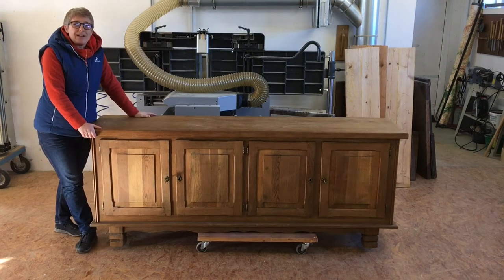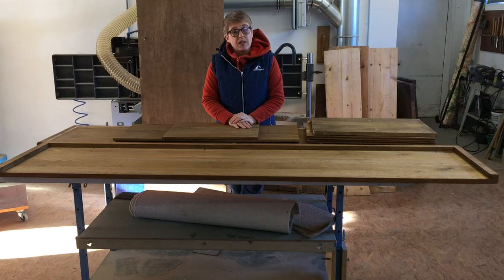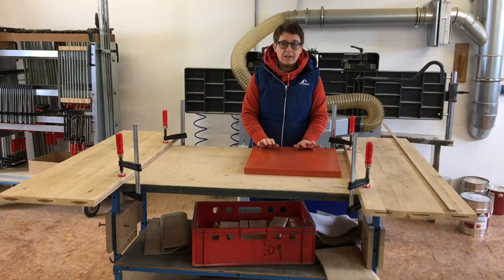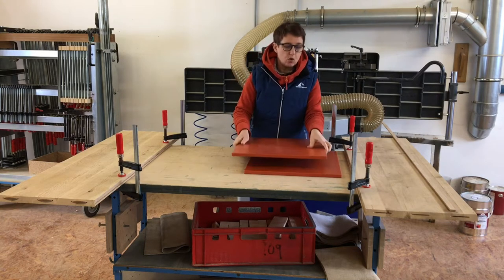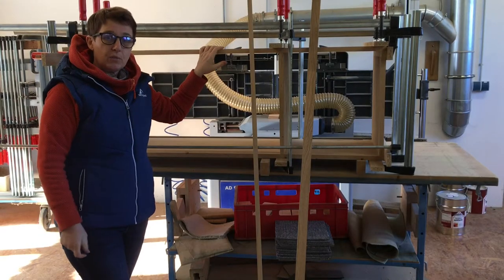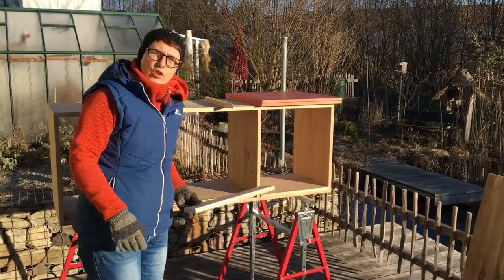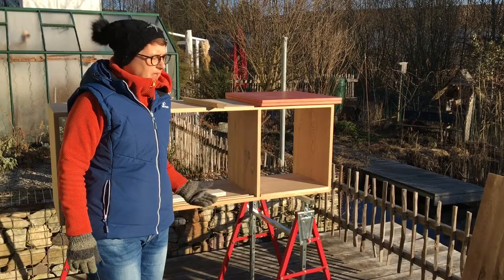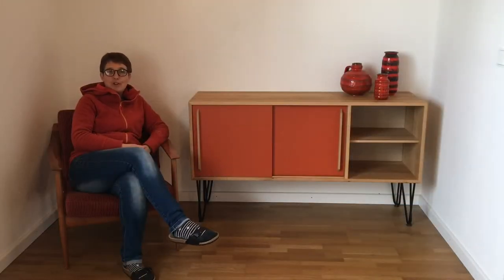DIY: Sideboard Makeover from Trash to Treasure. Upcycling Furniture. Before and After.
Todays video is not a tutorial. This time we want to show you how an old fashioned piece of furniture can have a second life in a modern home! The old sideboard is made from solid oak and we just had to save it! After taking the sideboard a part, we salvaged as much wood as possible to create a midcentury modern style sideboard (140cm x 50cm x 40cm). To complete the sideboard we bought a pair of kitchen unit doors in orange for just 20 € and 4 Hairpin legs (30€).